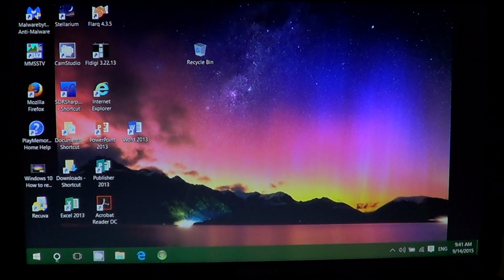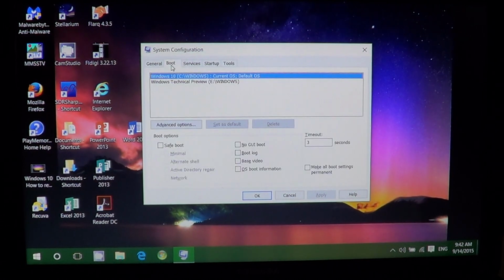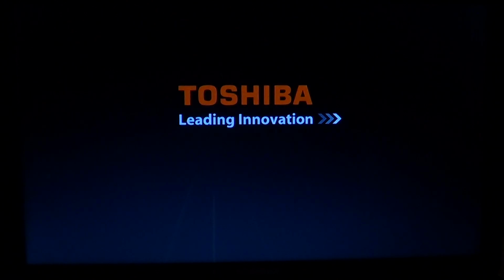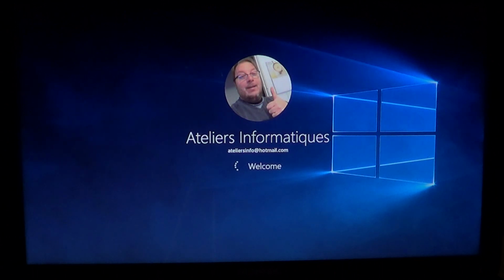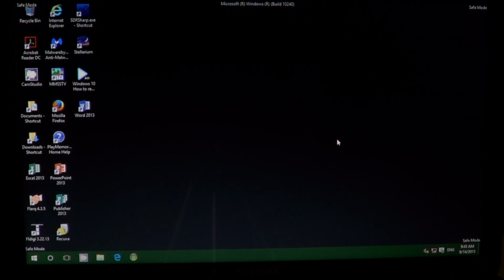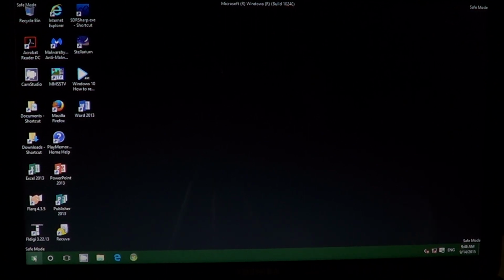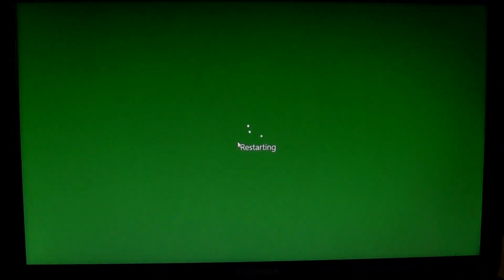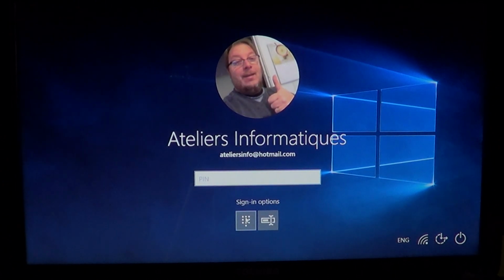Windows 10 How to boot into safe mode from within Windows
Booting into safe mode from Windows 10 to troubleshoot a computer or remove viruses